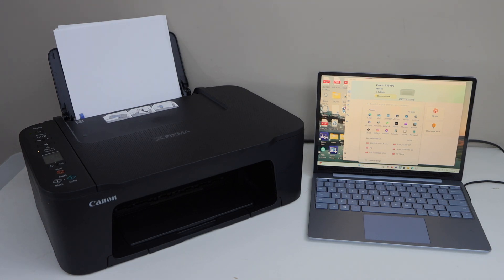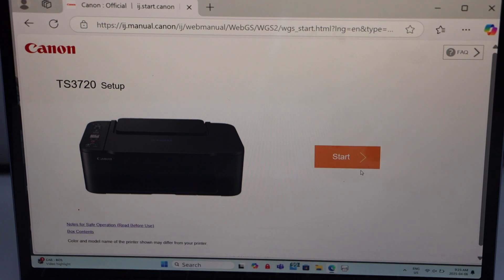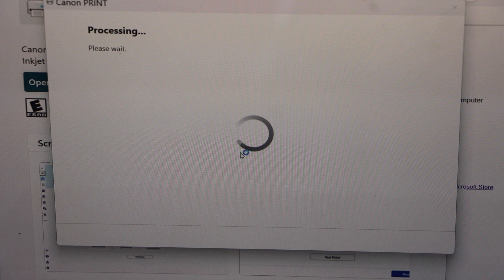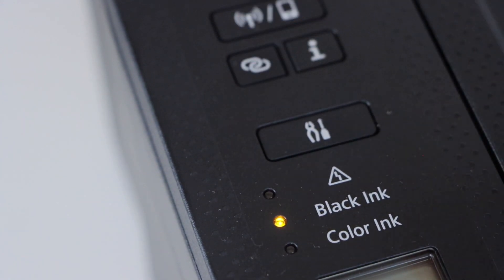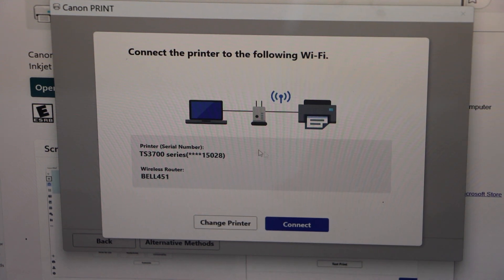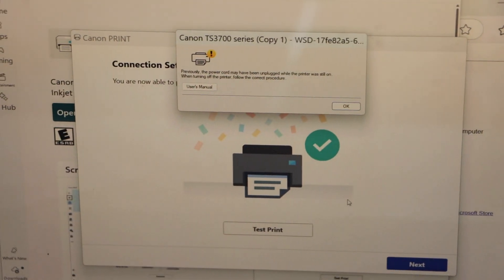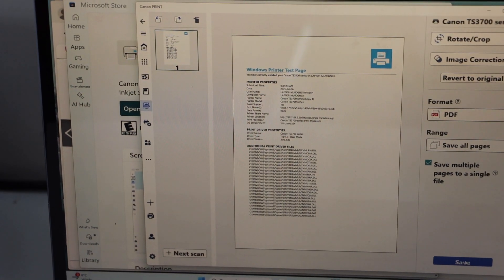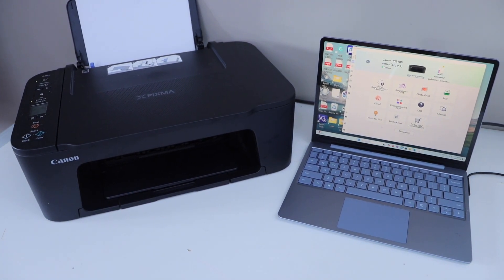Canon Pixma TS3720 Setup Win11, Install Drivers, Wireless Setup, Printing & Scanning Test, TS3722..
This video reviews how to set up the Canon PIXMA TS3720 & TS3722 printer with a Windows 11 laptop. This shows how to connect to a wireless network, and use the Windows 11 and Canon Print App, for wireless printing and scanning. This is of Canon Pixma TS3700 Series printer.